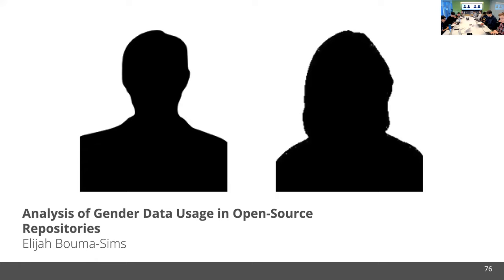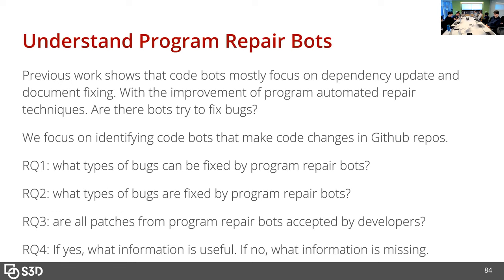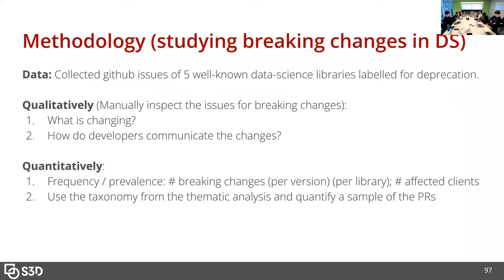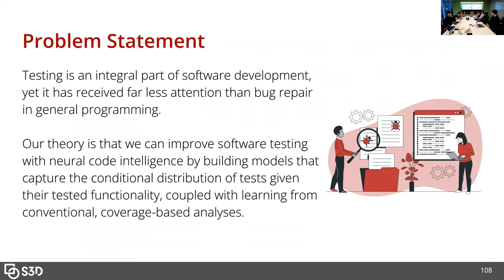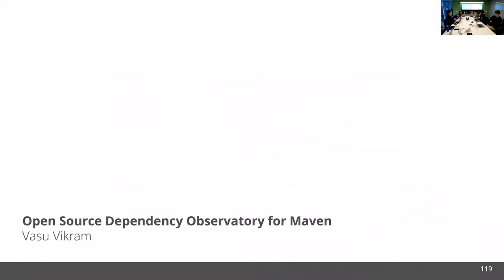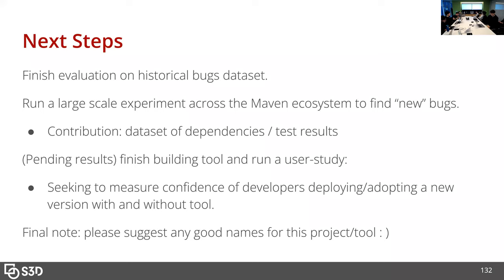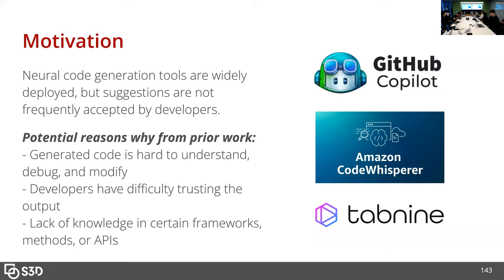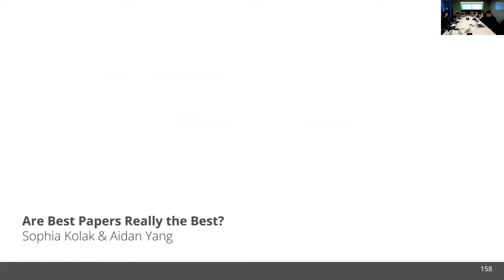Methods L25 - Final Presentations - Part 2 [CMU 17803 Empirical Methods - Fall 2022]